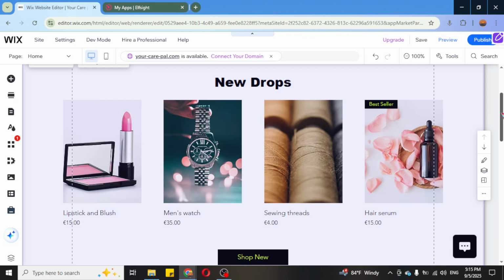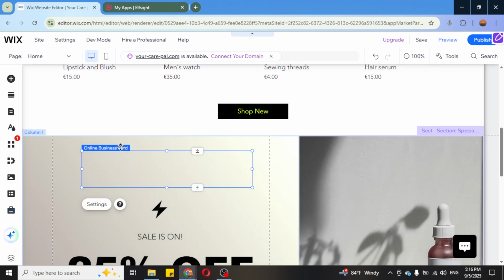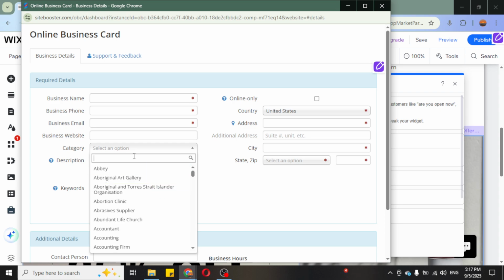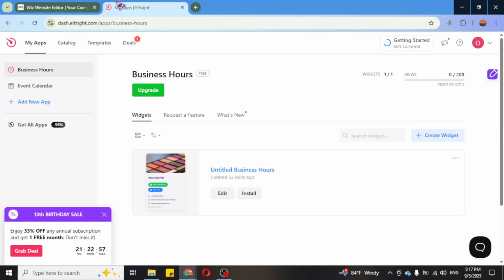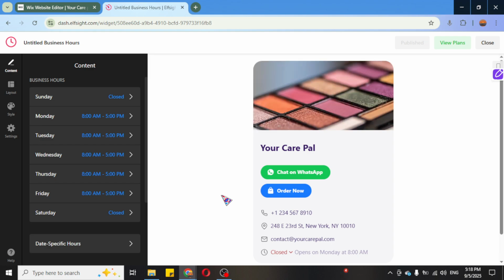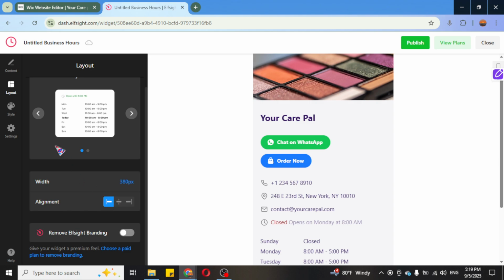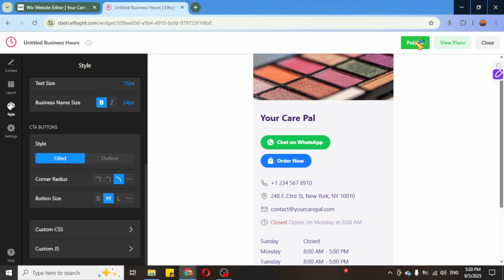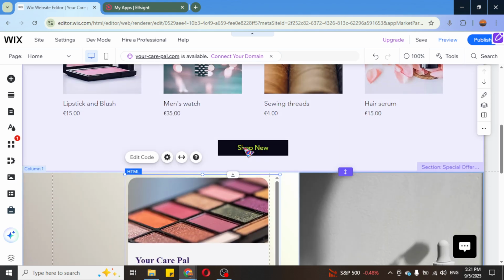How to Make Business Cards on Wix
If you are looking for a video about How to Make Business Cards on Wix, here it is!